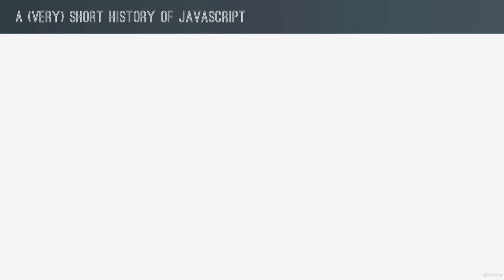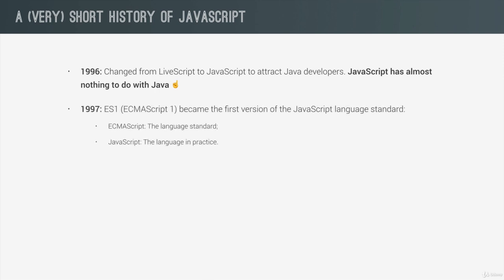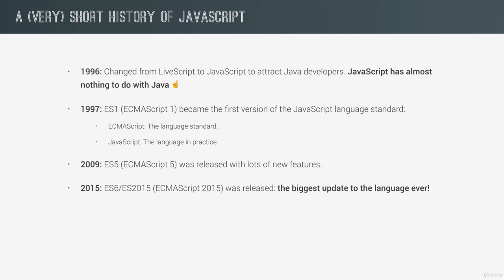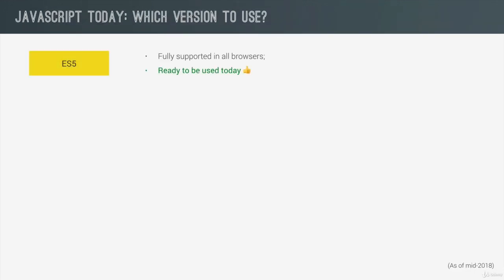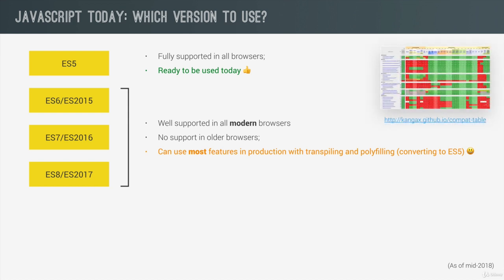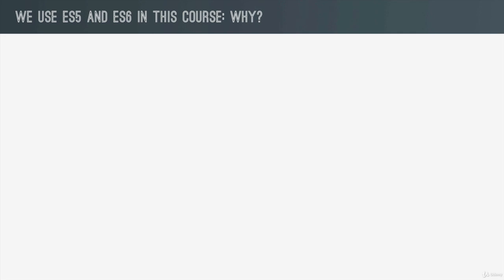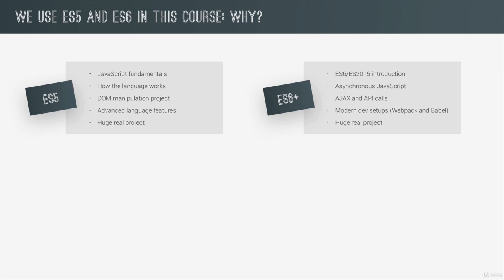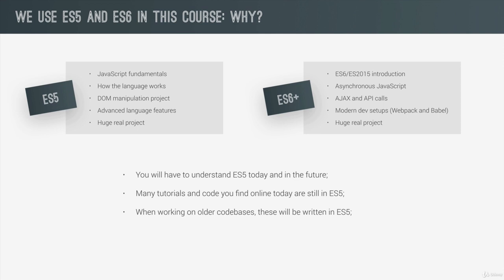30 JavaScript Versions ES5, ES6 ES2015 and ES6+